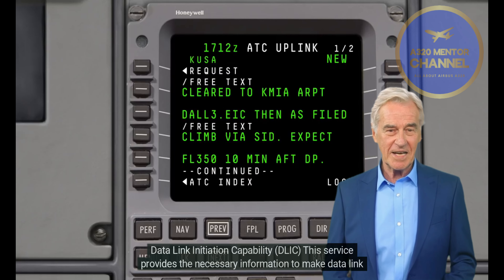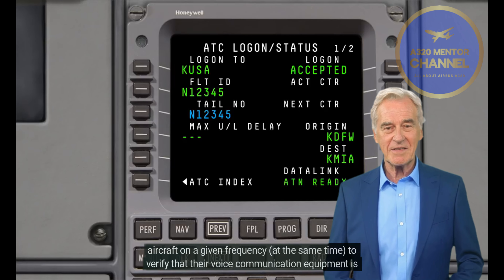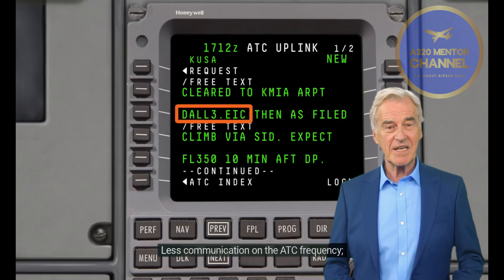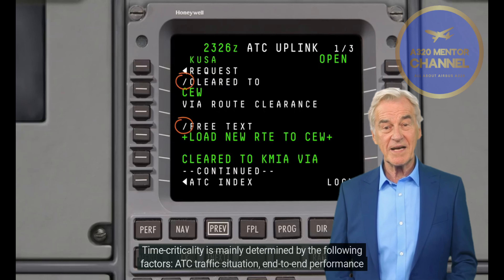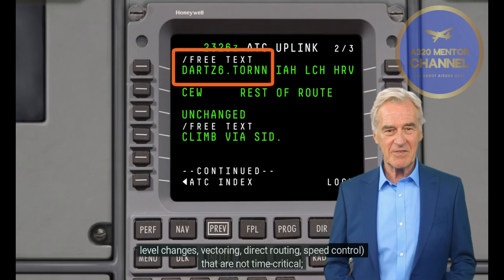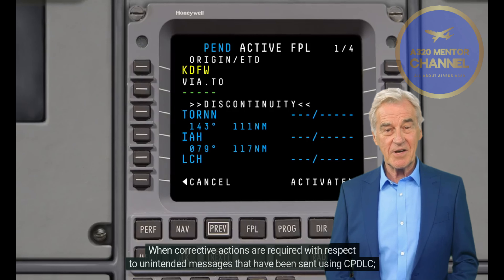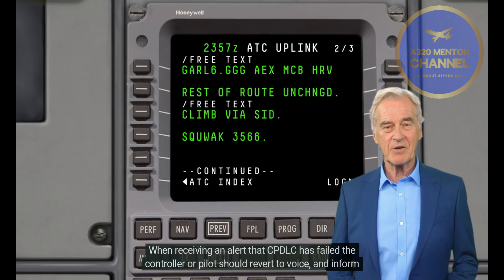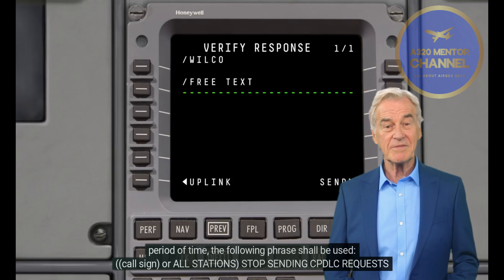Airbus A320 Controller Pilot Data Link Communications (CPDLC)